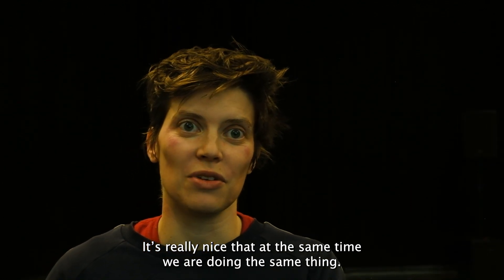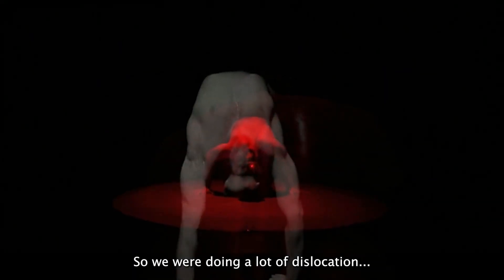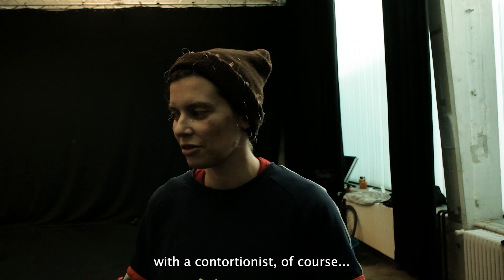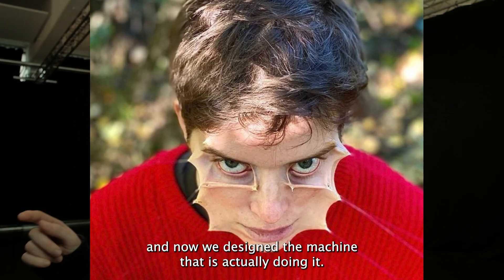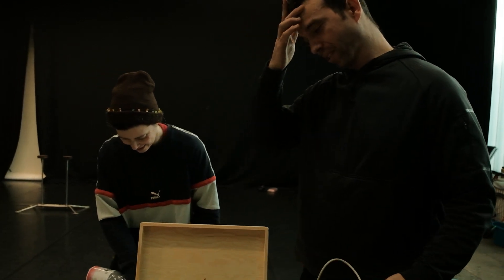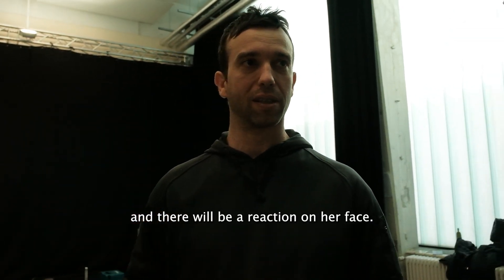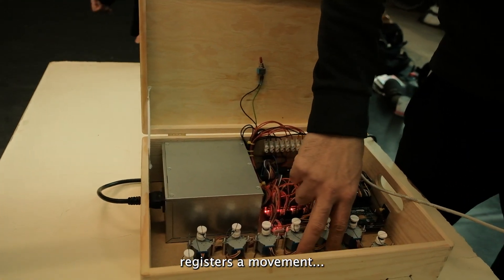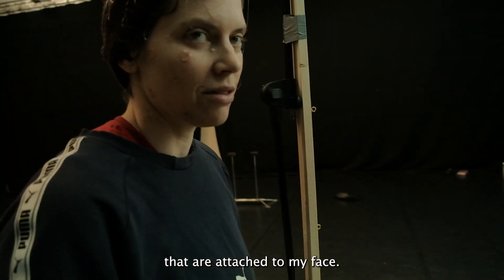ROOM 100 remakes their legendary circus show during residency at berlin circus festival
The Sphere is proud to present a new derivative work of seed artists "Room 100" (Croatia)

C8H11NO2, the first show by Room 100, stunned the jury of the “Jeunes Talents Cirque Europe 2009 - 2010” platform, earning the young Croatian company an award and the highest score in the ten year long project's history. The critics praised C8H11NO2 as an “exceptional example of an intelligent, accurate, deliberate and intensive work”.

13 years later In 2022, C8H11NO2 has been selected through the initial Open Call by the Sphere community as seed artists. The Seed artists lay the fundament for the Sphere lineages, in which artists collaborate to recreate exceptional Circus art shows.

By redistributing the risks and opportunities of making Circus art, The Sphere creates a new ecology in which audiences co-own the artworks they love together with the artists, collectors and other stakeholders of a given project.

The selection has led Room 100 now to produce a new version of their original work during a residency at Berlin Circus Festival.

Watch out for Berlin Circus Festival 13-20 August 2023 in Berlin at Tempelhofer Feld!

We are also overjoyed about our very first lineages forming through Marija Baranauskaite and Utka Gavuzzo re-making Andrea Salustri's Materia, as well as Cecile Manfrini re-making C8H11N02, originally created by Room 100.

Check back here very soon with us to not miss a peak into the residency experiences.

Video: CCIRL

Thank you to our partners and collectors!